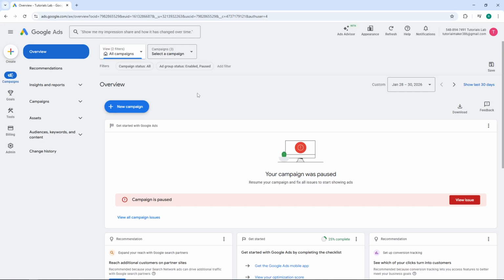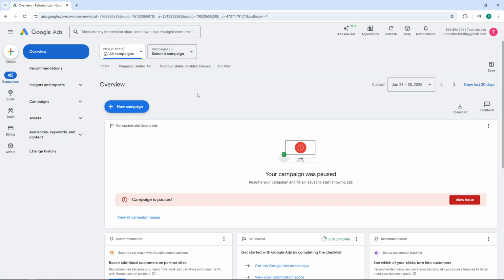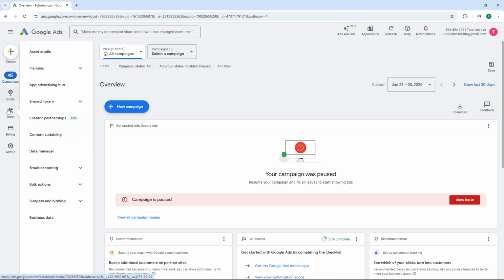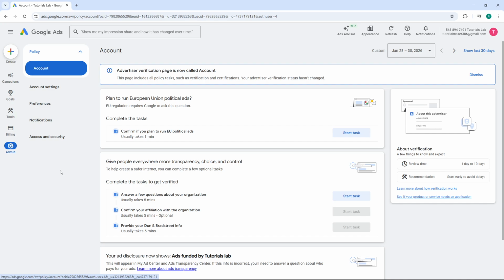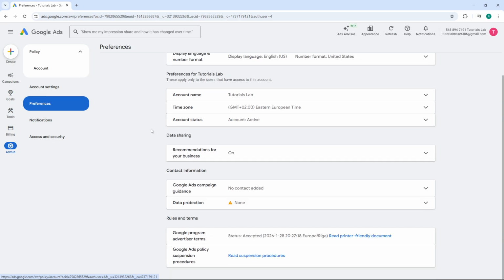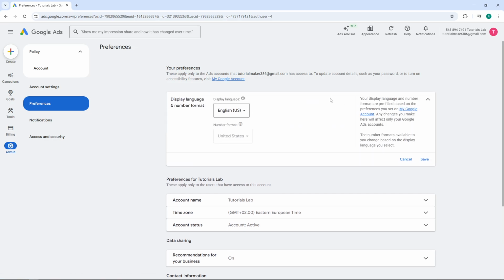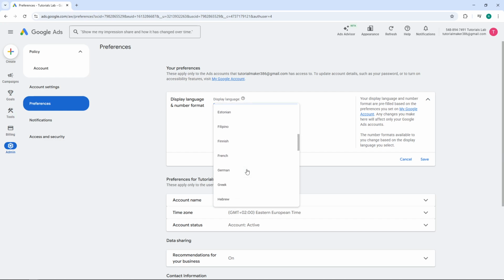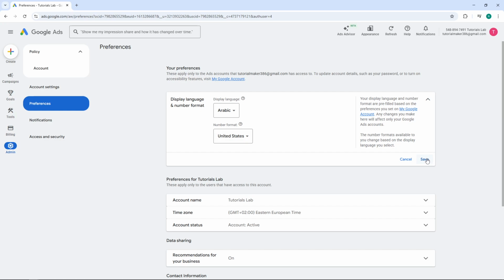How To Use Google Ads Language Settings (Tutorial 2026)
Along the way, you'll learn how to use Google Ads language settings, change ad language in Google Ads, adjust Google Ads language targeting, set up Google Ads campaign languages, manage language preferences Google Ads, optimize Google Ads language targeting, tutorial for Google Ads language settings, find Google Ads language options, best practices for Google Ads languages, understanding Google Ads language settings, customize Google Ads ad language, enable specific languages Google Ads